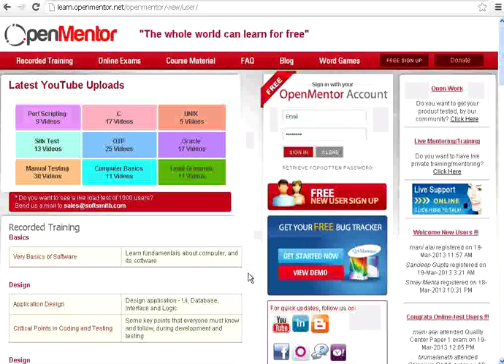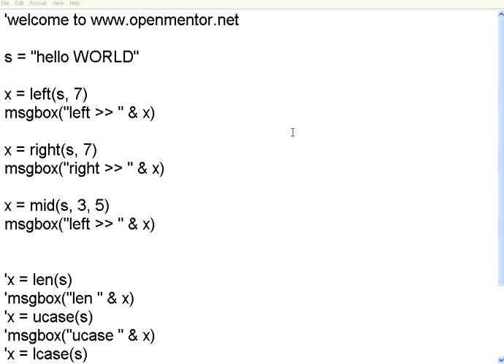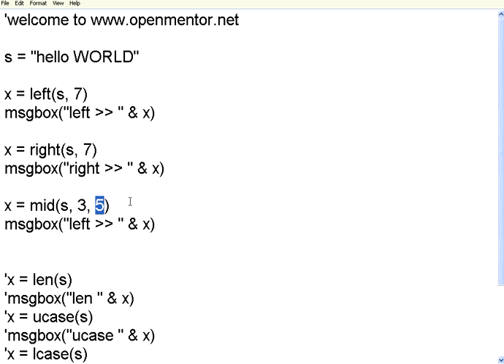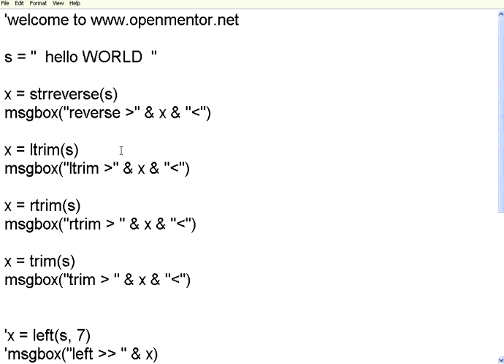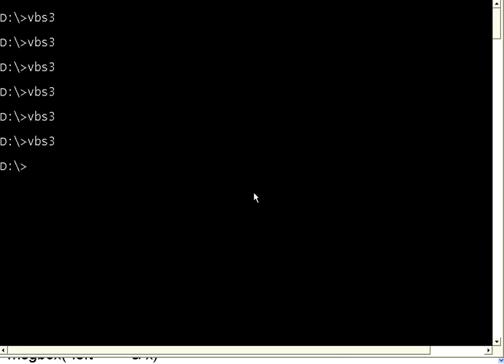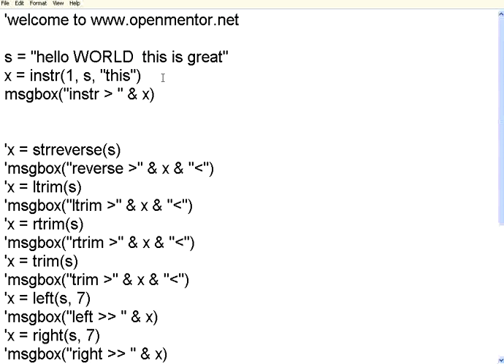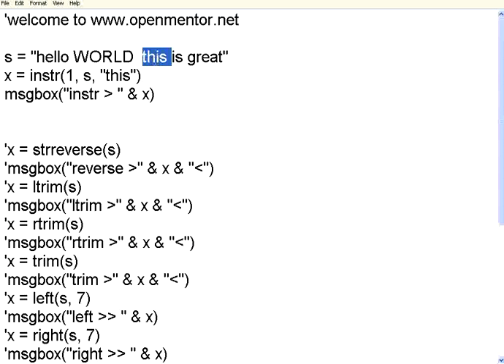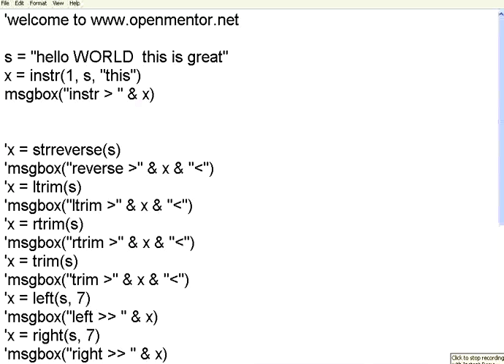VBScript 3 Strings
String operations